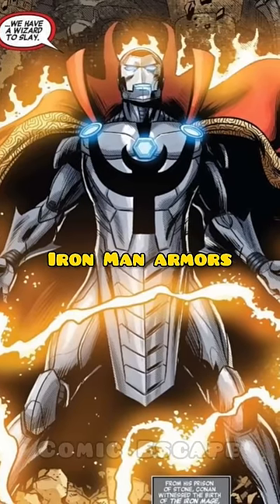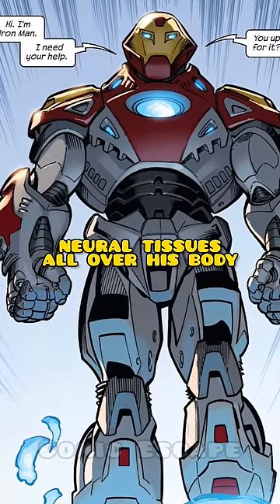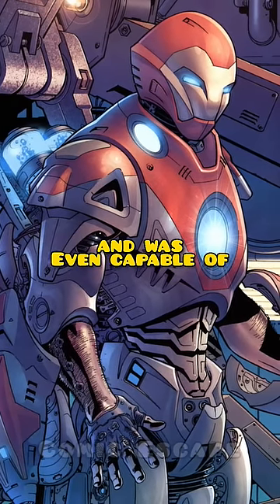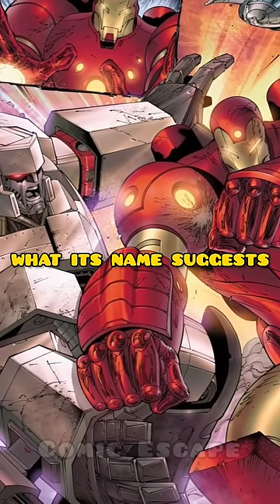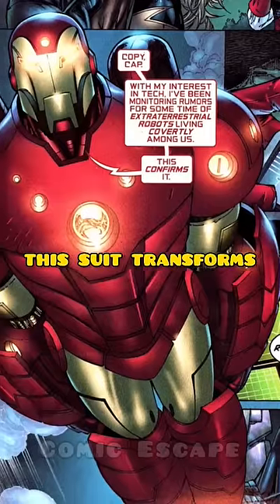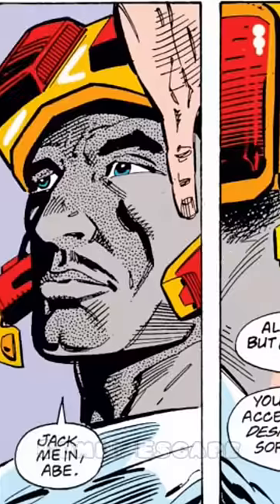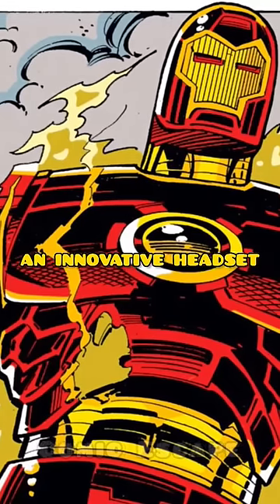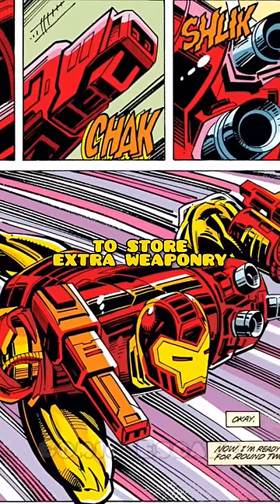Three Weird Iron-Man Armors From Comics 😅